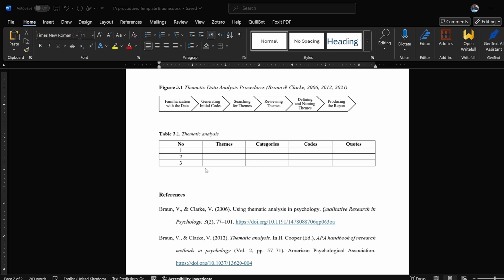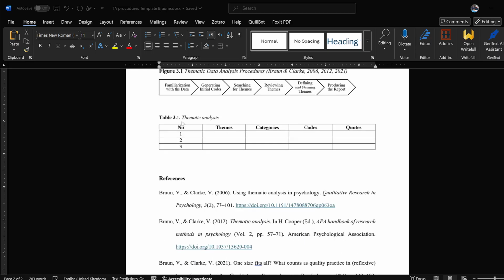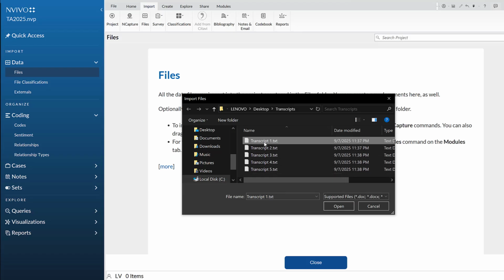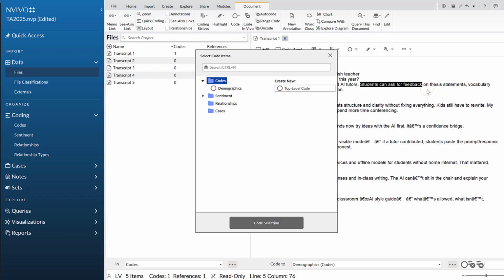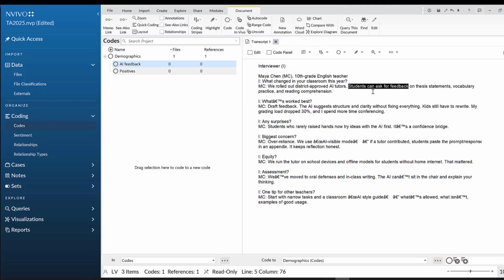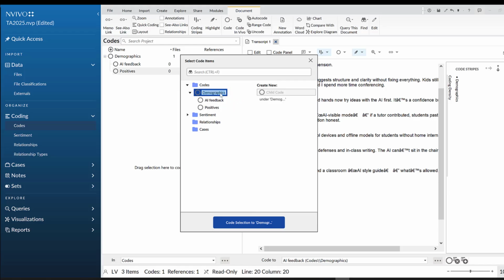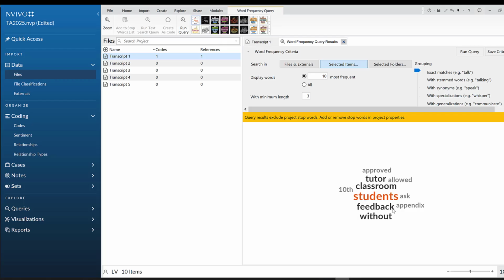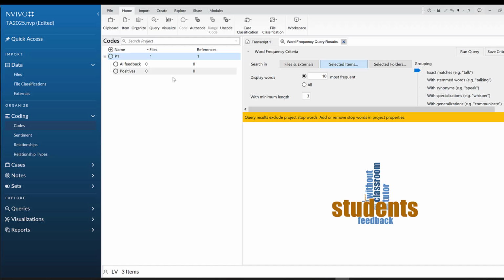Qualitative data analysis on NVivo: Coding and analysis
How to code data on NVivo
Data coding on NVivo
Thematic analysis on NVivo
Grounder theory
Interview data analysis
Semi-structured interview data analysis